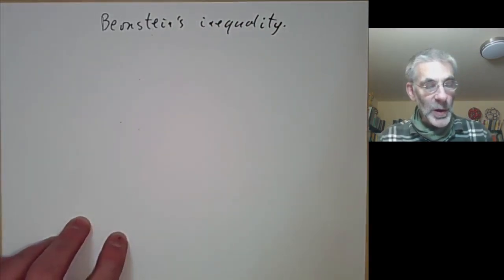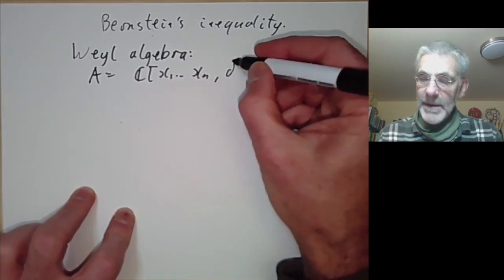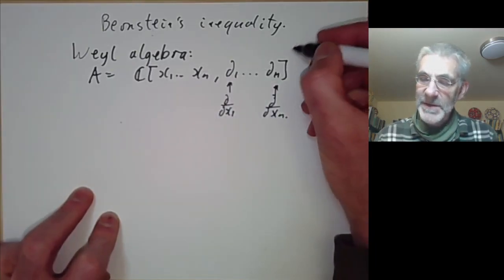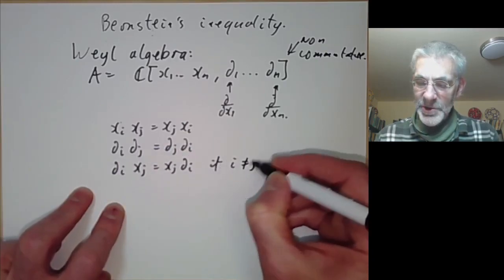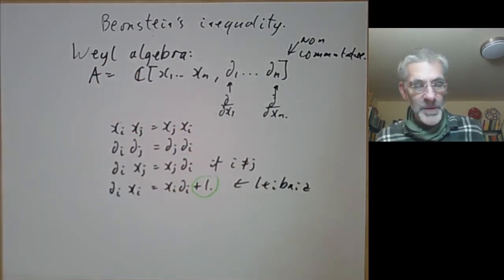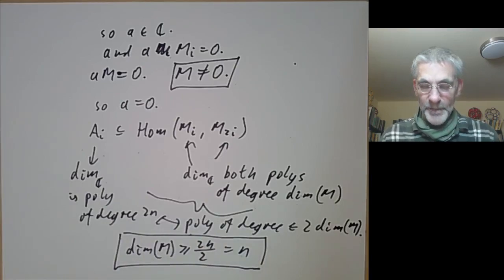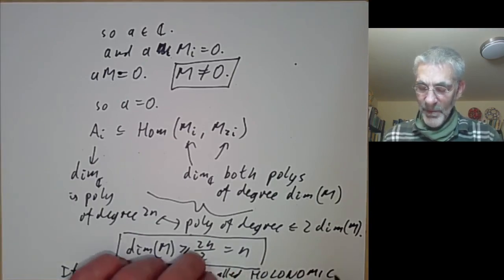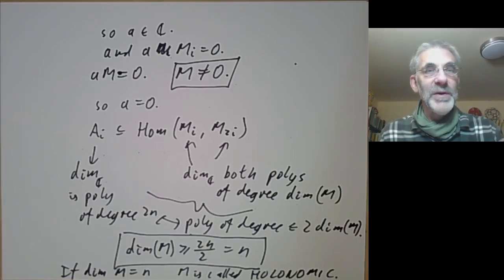The Bernstein Sato polynomial: Bernstein's inequality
This is the second of three talks about the Bernstein-Sato polynomial.
on Dec 23 5:00am PST

We study the Weyl algebra of differential operators with polynomial coefficients in n variables, and identify its center.

We use Hilbert polynomials to prove Bernstein's inequality, which states that a modules over the Weyl algebra has dimension at least n if it is nonzero.